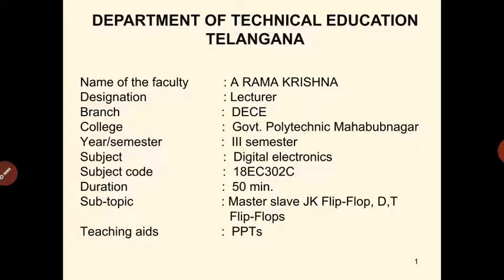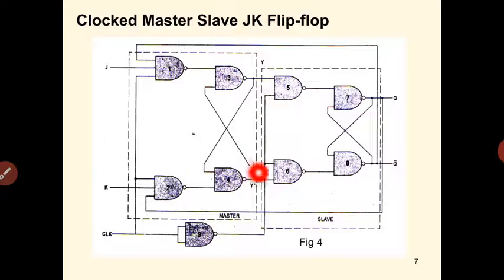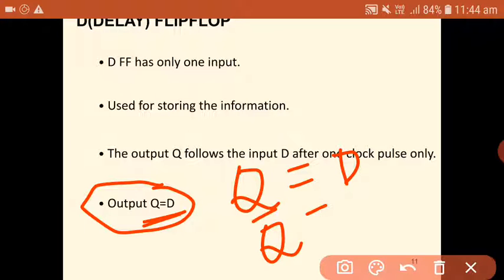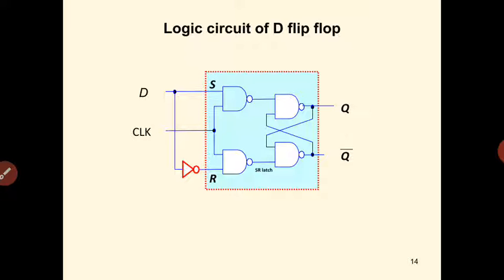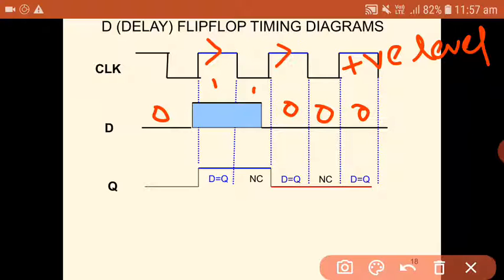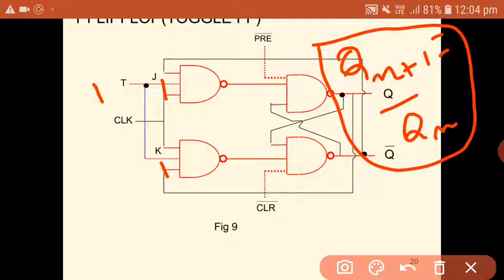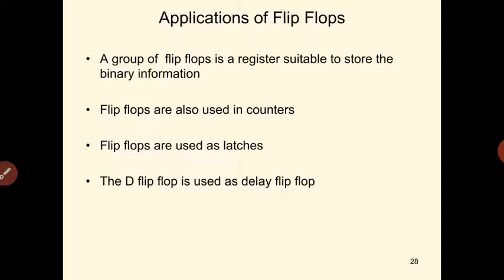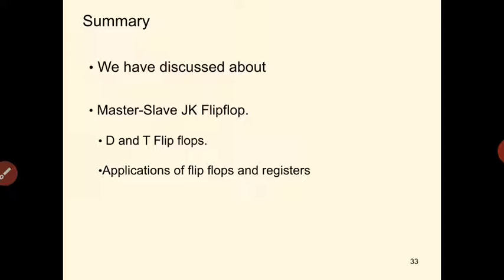RK LECTURE 27 07082020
MASTER SLAVE J -K FLIP FLOP, D & T FLIP FLOPS